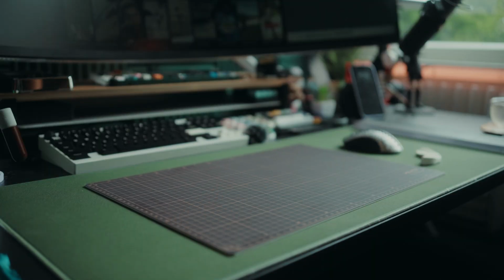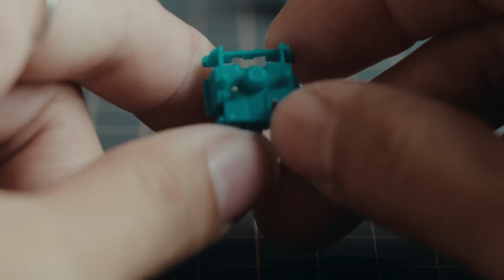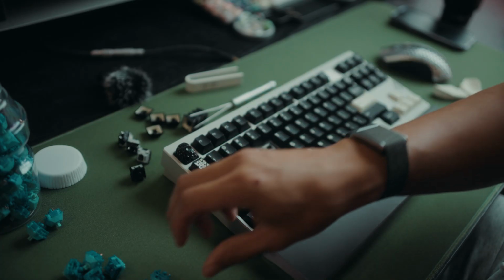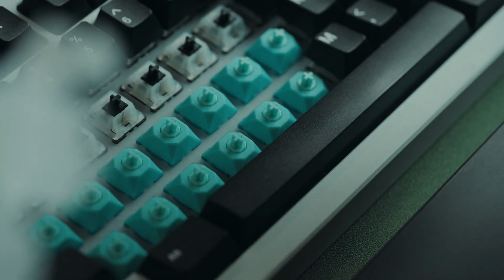diamonds are forever | NLandKeys Diamond Avalon Linear Switch Review & Sound Test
i think this is all the artwork i have to show in my apt lol

Keyboard: F1-69
Plate material: PP
Keycaps: GMK Noire
Stabilizers: TX Stabs
Foam: no foam

21KB
Bolsa Supply
Dangkeebs
LoobedSwitches
Keebhut
KNC Keys
Povertykeys
Zenclack
Zepsody